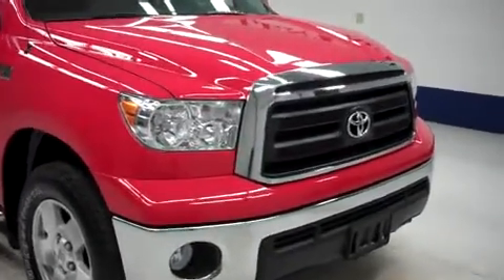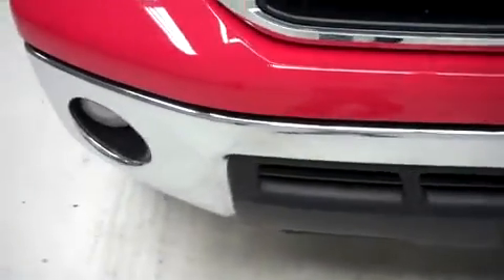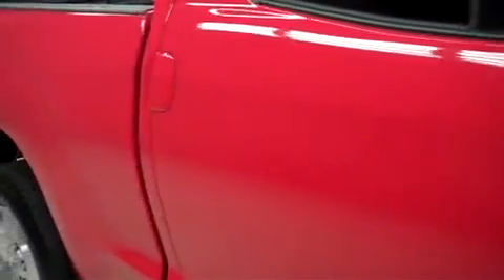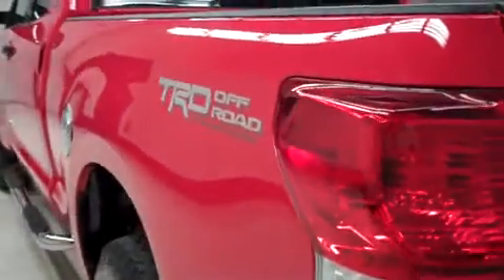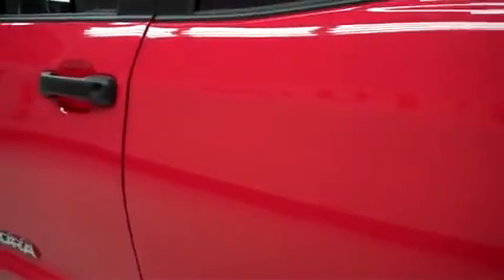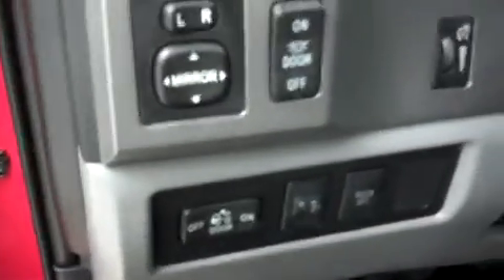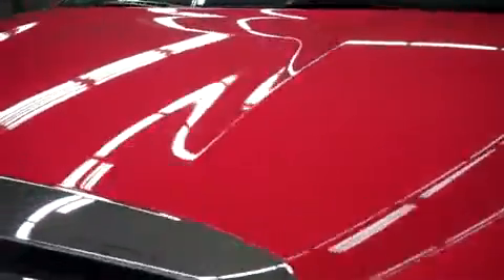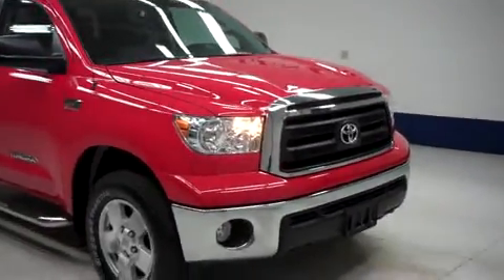2012 TOYOTA TUNDRA Fond Du Lac, WI B5586X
2012 TOYOTA TUNDRA Fond Du Lac, WI
Stock# B5586X

536 S. Seymour St

5.7 LITER V8 ENGINE WITH E85, FULL FOUR DOOR DOUBLE CAB CREW CAB, STANDARD SHORT BOX 6 1/2 FOOT BOX, AUTOMATIC TRANSMISSION CENTER CONSOLE SHIFTER, TURN DIAL 4X4 FOUR WHEEL DRIVE, POWER DRIVERS SEAT, GRAY CLOTH SEATS, FRONT BUCKET SEATS, NON SMOKER, REVERSE CAMERA IN REARVIEW MIRROR, TRD OFFROAD SUSPENSION PACKAGE TOYOTA RACING DEVELOPMENT, FULL TOWING PACKAGE (RECEIVER HITCH, WIRING, AND TRANSMISSION COOLER), RSCA ROLL STABILITY CONTROL ASSIST, STABILITY TRACTION CONTROL, HEATED POWER MIRRORS, BF GOODRICH RUGGED TRAIL T/A P275/65 R18 TIRES, FACTORY ALLOY RIMS, 4-WHEEL DISC BRAKES, AFTERMARKET STAINLESS STEEL STEPBARS, SPRAY-IN BEDLINER, FOG LIGHTS, E85 FLEX FUEL VEHICLE E-85 FFV, LOCKING TAILGATE, RAISE ASSIST TAILGATE, BEDRAIL COVERS, AM/FM RADIO, CD PLAYER, SIRIUS / XM SATELLITE RADIO CAPABILITIES SIRIUSXM, HANDS FREE BLUETOOTH FOR PHONE SYSTEM, AUXILIARY JACK, USB JACK, KEYLESS ENTRY, SLIDING REAR WINDOW, SIDE AIRBAGS CURTAIN AIR BAGS, STEERING WHEEL WITH AUDIO AND HANDS FREE BLUETOOTH PHONE CONTROLS, HOMELINK SYSTEM WITH THREE PROGRAMMABLE LIGHTING,SECURITY,GARAGE BUTTON, ADJUSTABLE HEIGHT SEATBELTS, L.A.T.C.H. CHILD SAFETY SYSTEM, DUAL CLIMATE CONTROL, COMPASS, TEMPERATURE, AND MILEAGE DISPLAY, FACTORY FLOORMATS, AIR CONDITIONING AC, CRUISE CONTROL, POWER LOCKS, POWER WINDOWS, TILT/TELESCOPE STEERING WHEEL, FACTORY BUMPER TO BUMPER MILE WARRANTY UNTIL 36,000 MILES, FACTORY POWERTRAIN WARRANTY UNTIL 60,000 MILES, THIS TRUCK IS ELIGIBLE FOR A 100,000 MILE PARTS AND SERVICE AGREEMENT, RED! 1 OWNER! CLEAN AUTOCHECK! RUNS AND DRIVES EXCELLENT! THIS TRUCK IS LIKE NEW ALL THE WAY AROUND! DON'T HESISTATE ON THIS SUPER CLEAN 4WD! MAKE YOUR MOVE BEFORE THIS ONE IS GONE! 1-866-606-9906. VIEW OUR COMPLETE INVENTORY OF AROUND 500 VEHICLES ***If you are looking for financing Lenz Truck Center can help! We have on the spot financing! Bad Credit or Good we will work with your 17 banks to get you approved and for a great rate! If you live far away or close to us we make it our promise to make sure you are a happy customer before, during, and after the sale! Lenz Truck Center has been in business and family owned for 25 years! With a new generation taking over we plan on making this the place you and your children buy their next vehicle! Lenz Truck Center is the country's fastest growing dealership! Lenz Truck Center has grown from about a 40 vehicle inventory in 1999 to over 400 today! Our selection is unmatched in the industry with more high quality used diesel trucks than anyone in the Midwest. All here in Fond du Lac, WI! All of our vehicles are Lenz Certified and ready to be delivered! All prices are plus any applicable state taxes and service fees. We will do our best to keep all information current and accurate, however the dealership should be contacted for final pricing and availability.